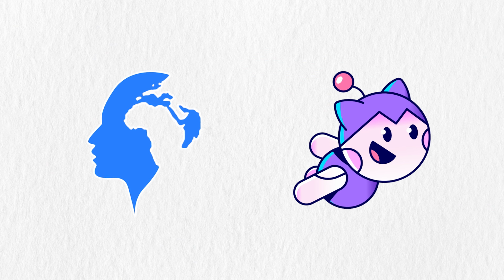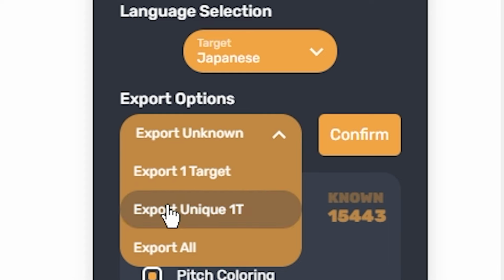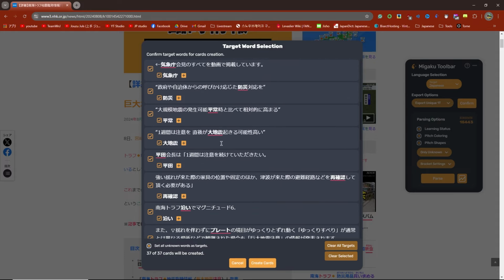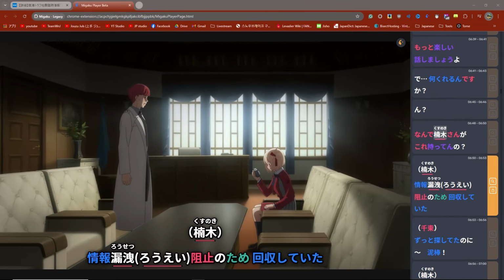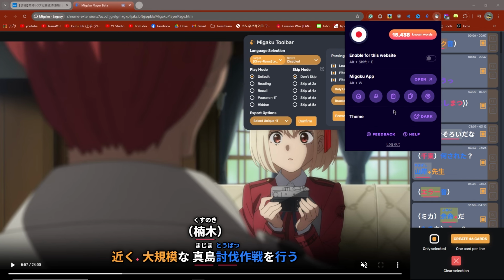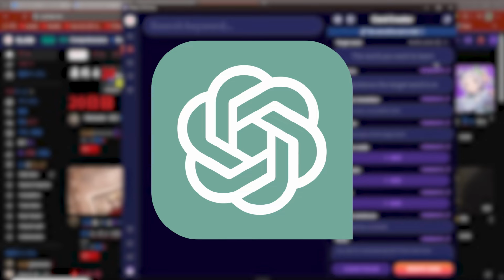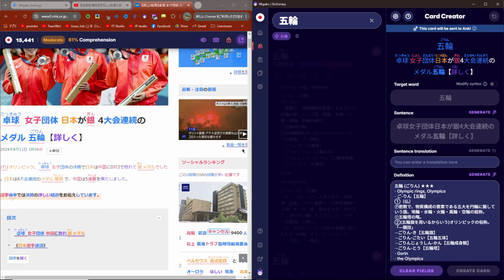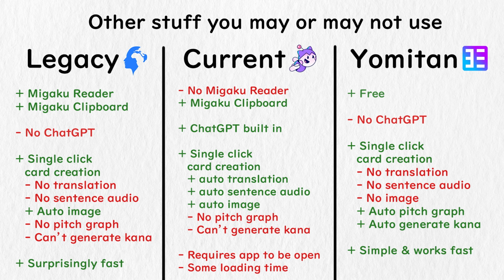Which version of Migaku Should you use?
Migaku is one of the most powerful tools for learning Japanese, this video explains the difference between the two versions of Migaku by comparing their features and listing their pros and cons, I also explain WHY there are two versions of Migaku.

Along side comparing these two version of Migaku, I also compared what Yomitan can do as a lot of people consider Yomitan a free "alternative". I don't necessarily agree with this as I see Yomitan and Migaku as entirely separate tools meant for separate purposes.

This video will highlight what each version of Migaku and Yomitan is good for so you can know what the best tool to use in any situation is.

🎬 Timestamps:
00:00 How to get Legacy Migaku
00:26 Why there are 2 versions of Migaku
01:41 Comparing Migaku for Text Pages
03:02 Comparing Migaku for Videos
04:29 Comparing other features

Opening title credits:
COEIROINK:AI声優-朱花
CV:AI声優-朱花@COEIROINK
声:AI声優-朱花@COEIROINK